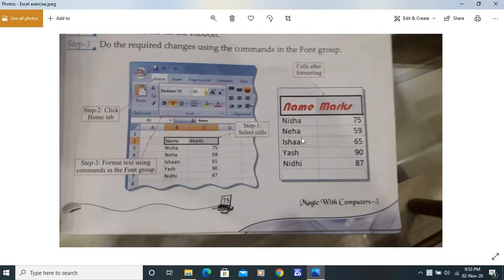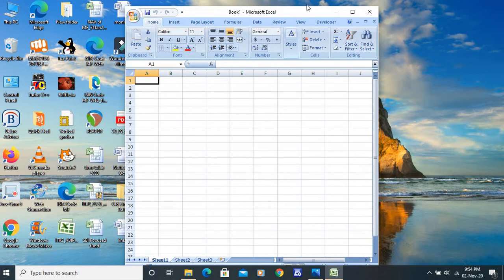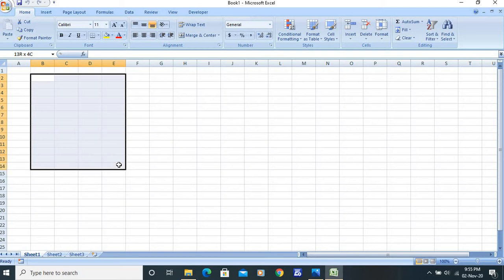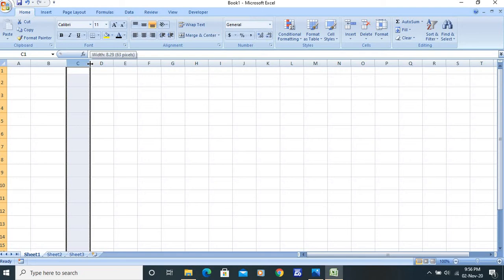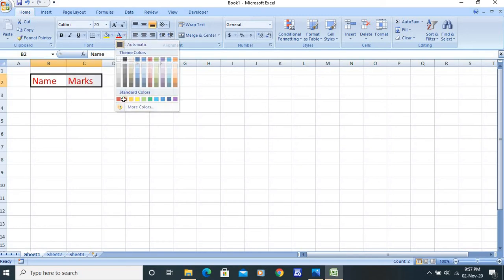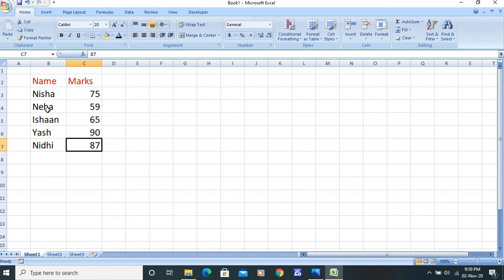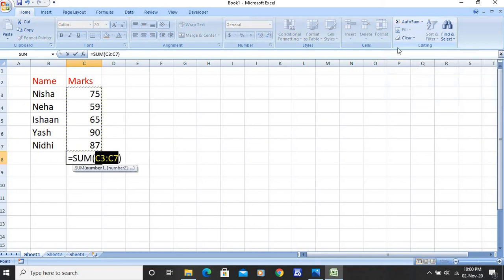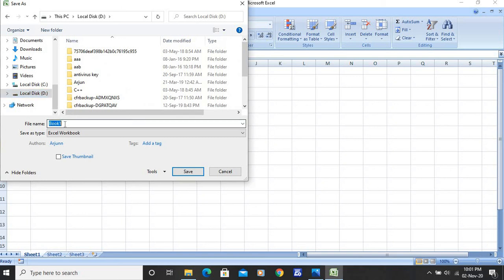Excel exercise Explanation - Class 5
This video explains, how to enter values in excel and do simple addition. It is designed for class 5.